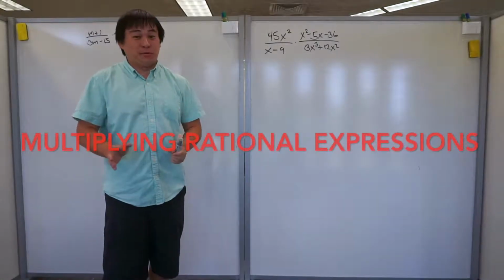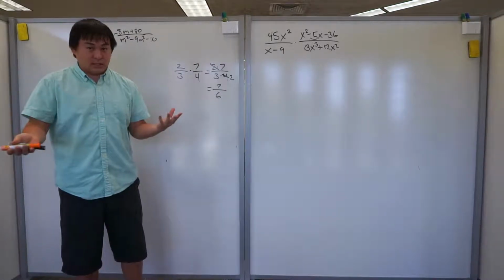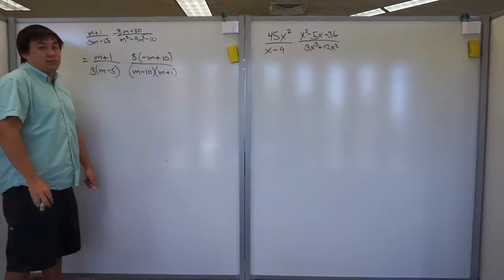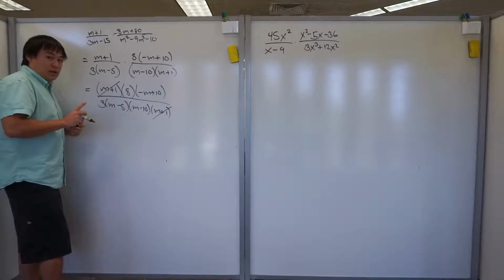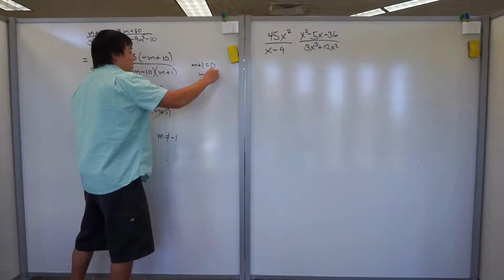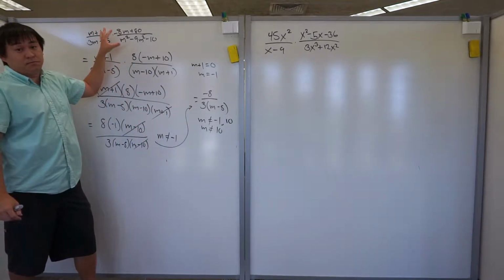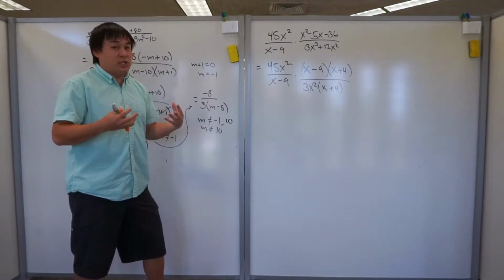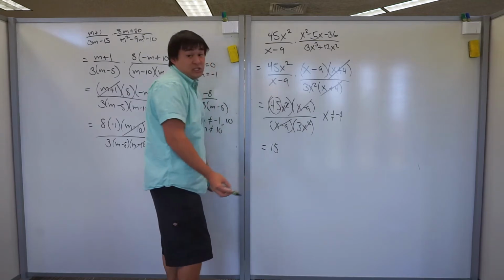Multiplying Rational Expressions